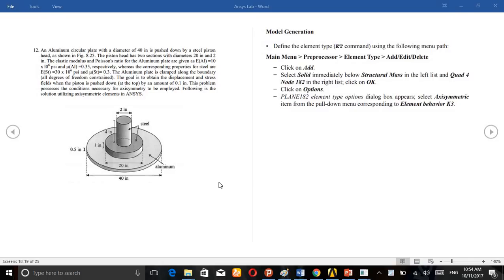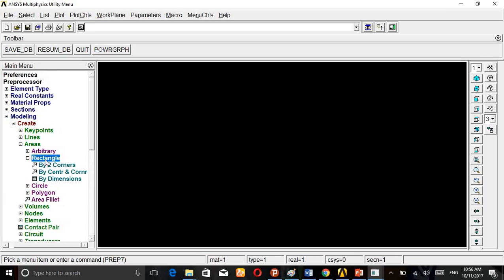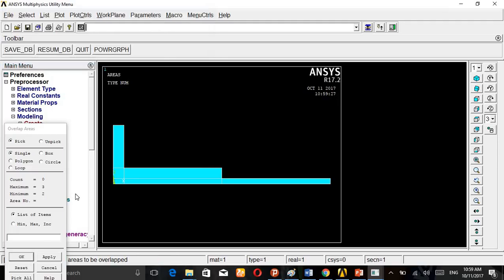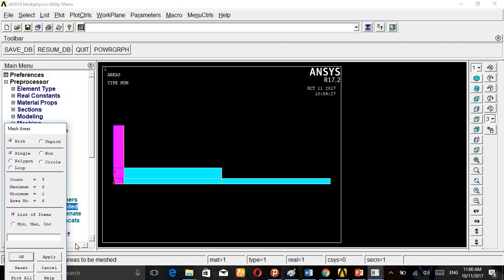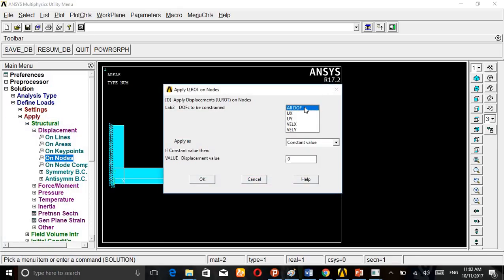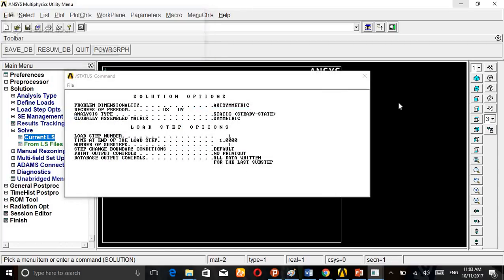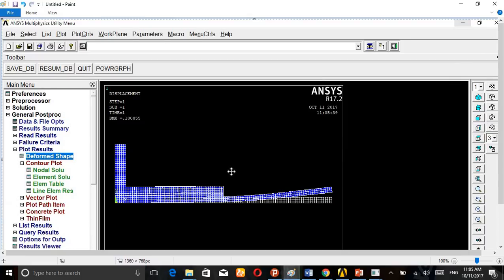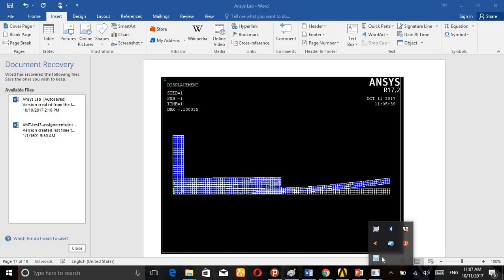Analysis of a Circular Plate Pushed Down by a Piston Head In APDL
FEM